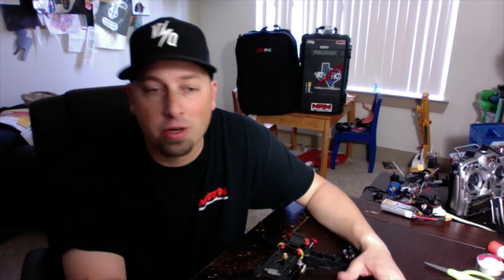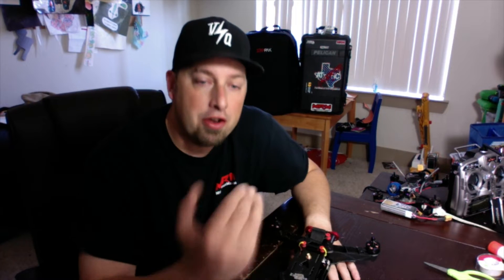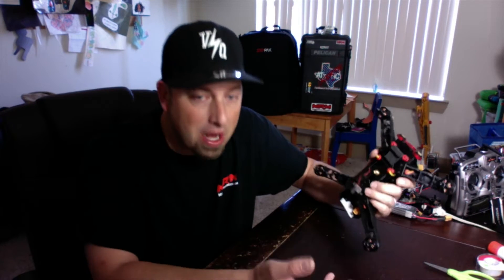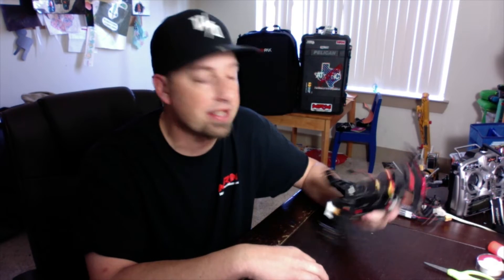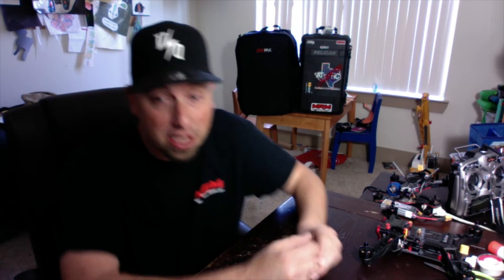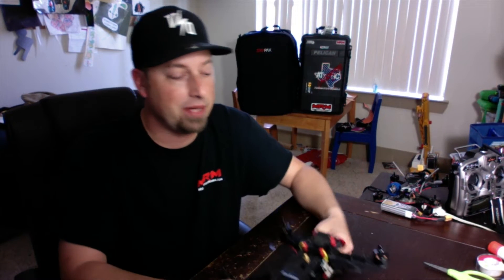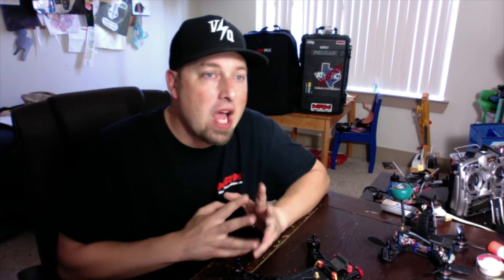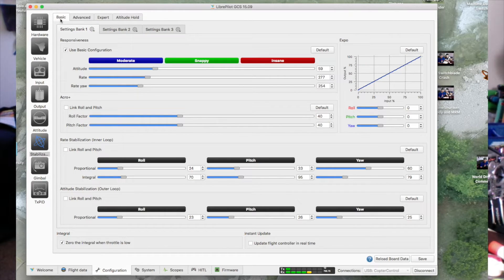Libre Pilot/Open Pilot for Eachine 250 or ANY FPV Drone by Bangood Rates, Expo, and PID Tuning Info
This video is about Libre Pilot and Eachine FPV Drone 250 Racer by Bangood Rates, Expo, and PID Tuning Info